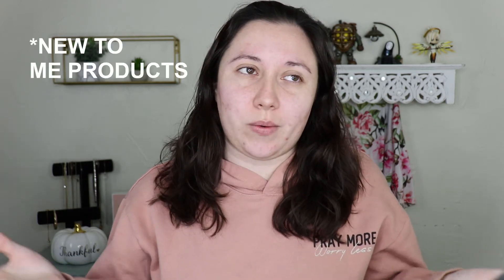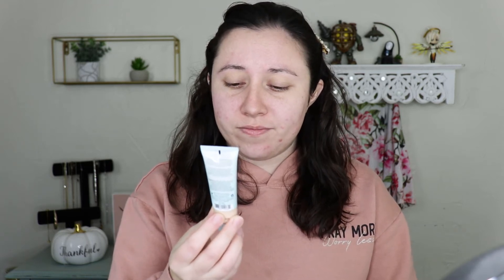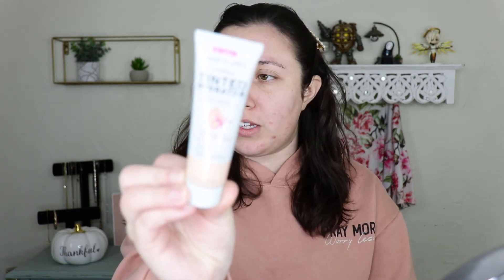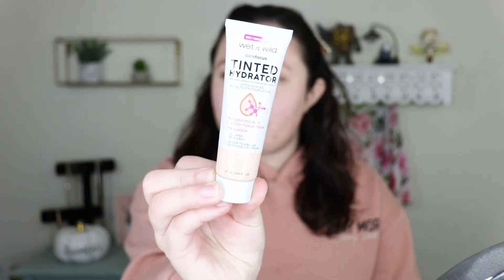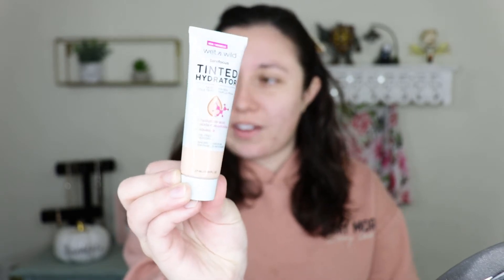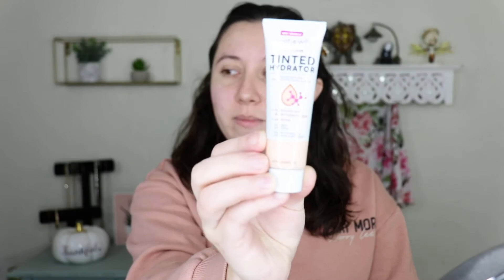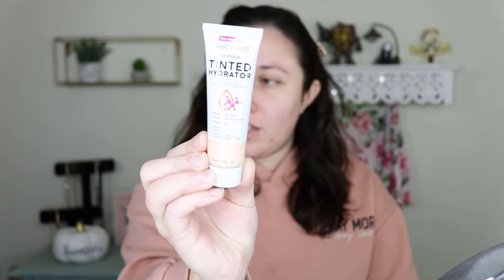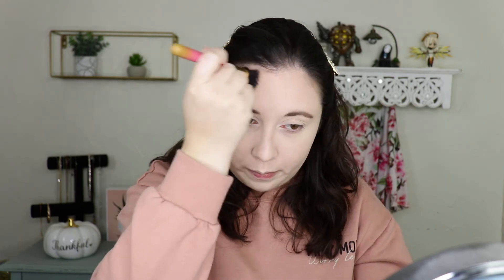Chatty GRWM | TRYING NEW (TO ME) PRODUCTS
Hey everyone! So today's video is a chatty grwm / trying new (to me) products. Hope you enjoy!

Hi! I started this channel because I have a love for makeup and unboxing videos, plus I love trying new products and telling you my HONEST thoughts on the products I've tried. Right now I am only posting videos once a week. Hope you will stick around to see where I go on this journey.